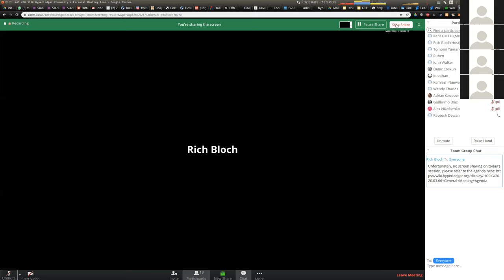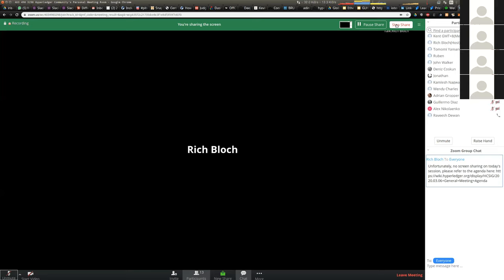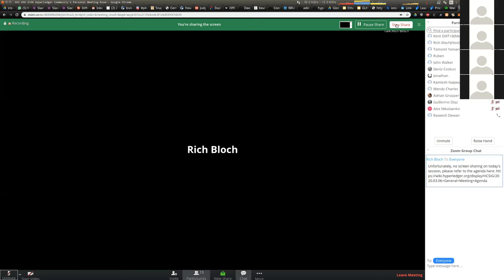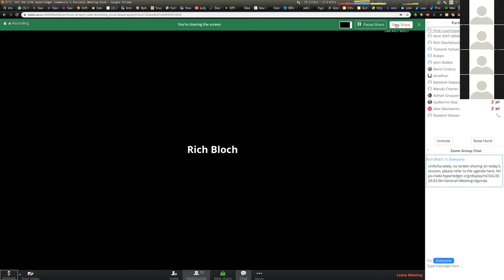2020.03.06 Healthcare SIG General Meeting